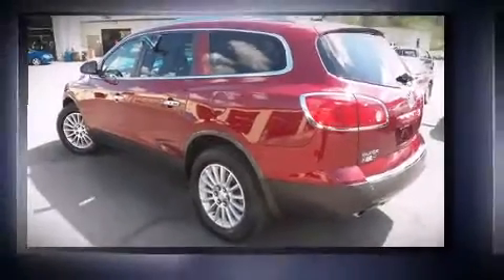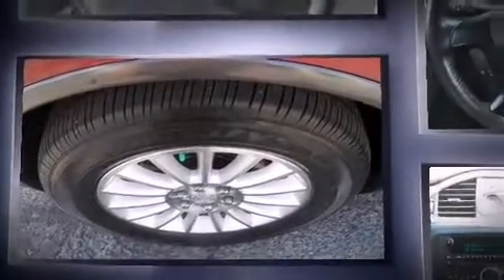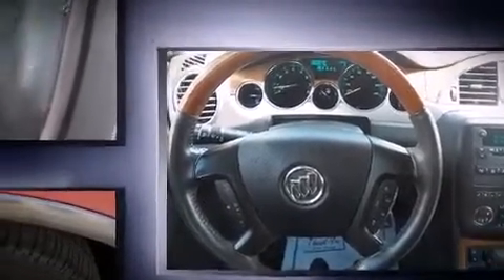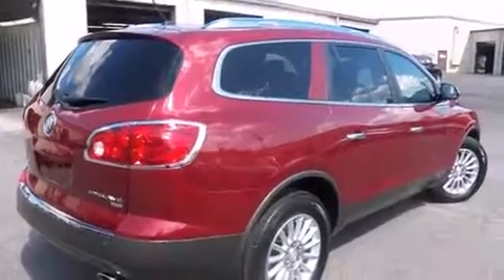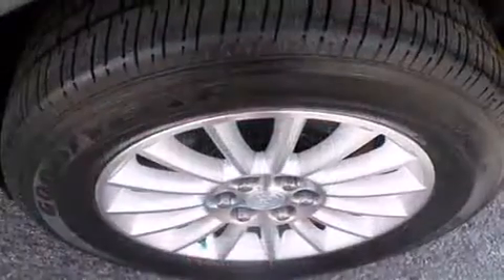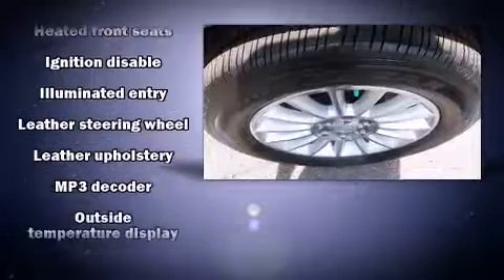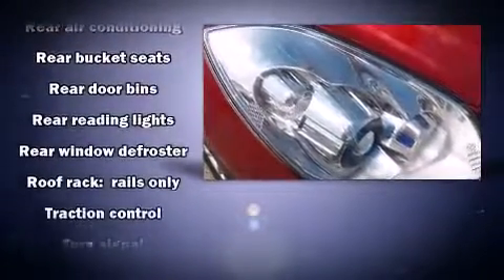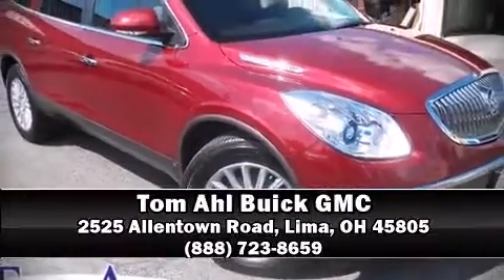2009 Buick Enclave CXL in Lima, OH 45805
The 2009 Buick Enclave. It features all-wheel drive versatility, an automatic transmission, and a refined 6 cylinder engine. Top features include leather upholstery, front and rear air conditioning, tilt and telescoping steering wheel, turn signal indicator mirrors, a power liftgate, power windows, rear wipers, and remote keyless entry. Third row seats provide an even greater maximum passenger capacity. With high intensity discharge headlights illuminating your path, you'll always appreciate maximum visibility. Passengers are protected by various safety and security features, including: dual front impact airbags, front SIDE impact airbags, traction control, ignition disabling, and 4 wheel disc brakes with ABS. With electronic stability control supplementing mechanical systems, you'll maintain precise command of the roadway. A Carfax history report provides you peace of mind by detailing information related to past owners and service records. Are you ready to experience this vehicle for yourself?